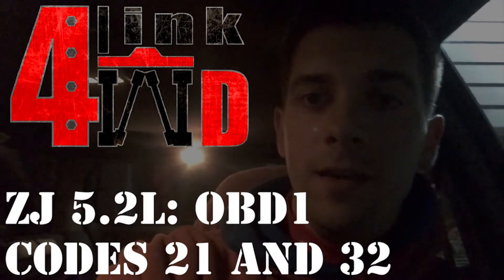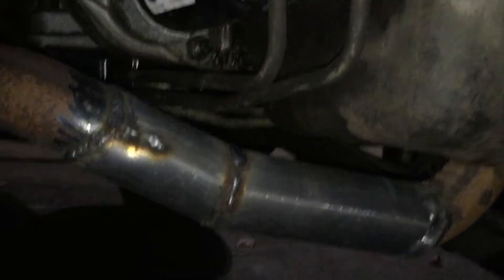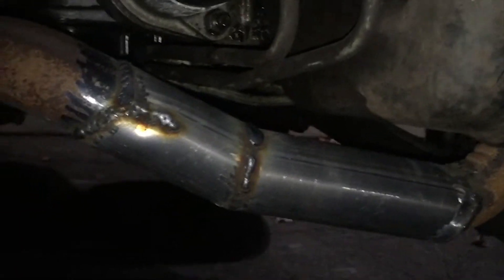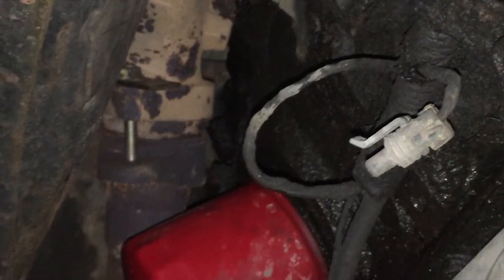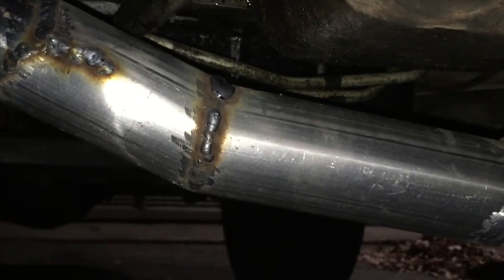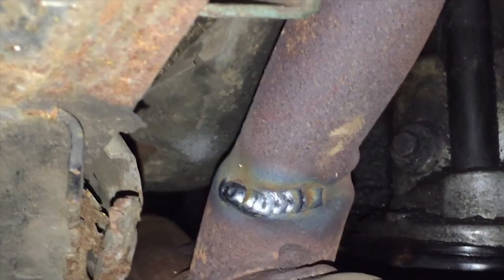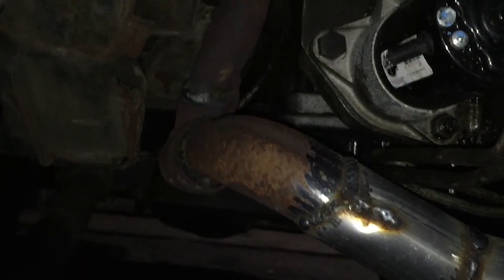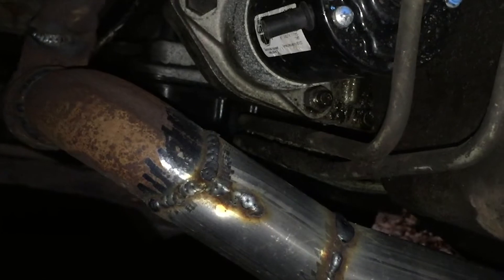Jeep ZJ Engine Codes 21 and 32 Fix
Watch the video to see a possible cure for your Jeep OBD1 engine codes 21 and or 32!
Not sure how to check the codes? Just turn your ignition switch from off to on 3 times and on the third time leave it on. Watch the engine light and count how many times it blinks in between pauses. Google the numbers it gives you and look up what the code means.
21 is for the oxygen sensor, and 32 is for the EGR valve (which uses the oxygen sensor for computer readings).